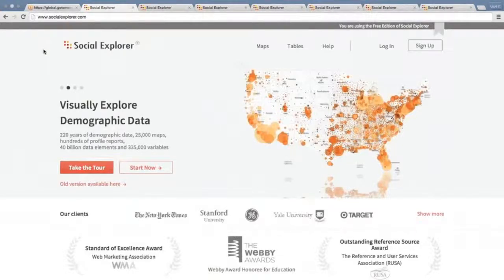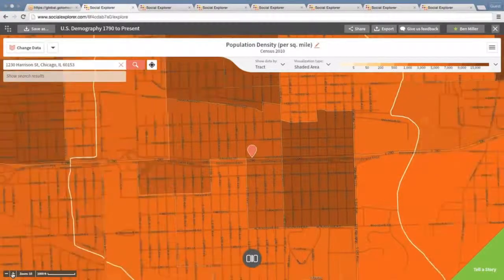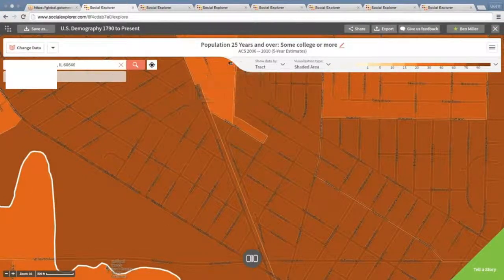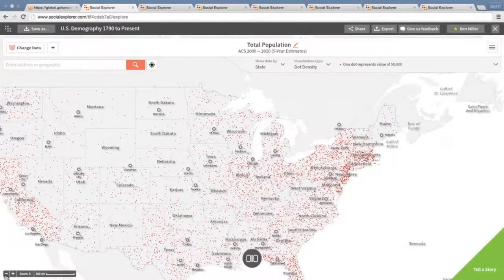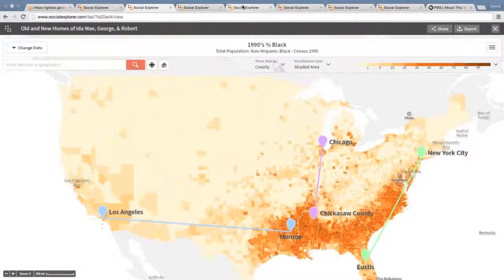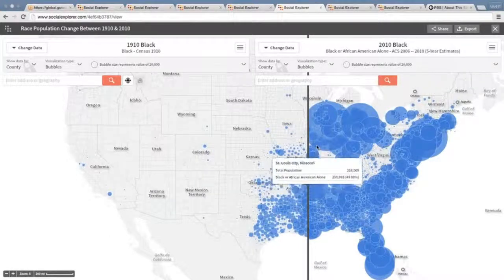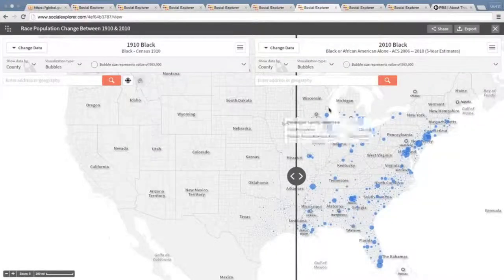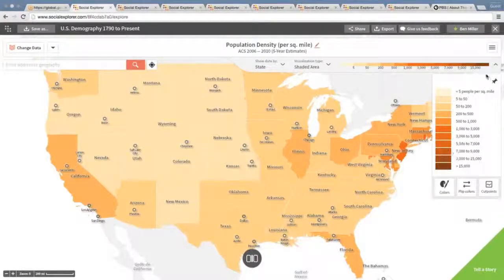10 Steps for Using Social Explorer